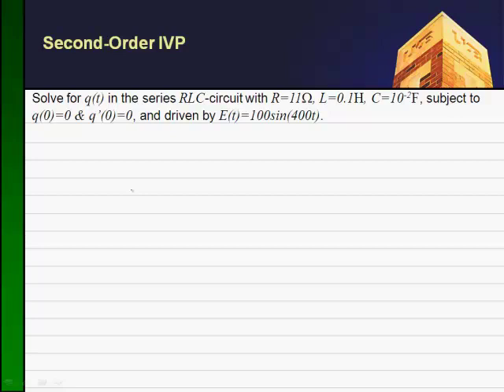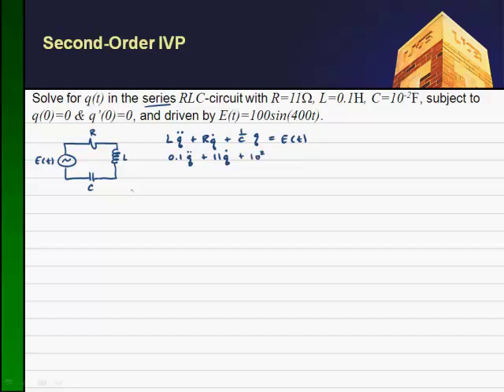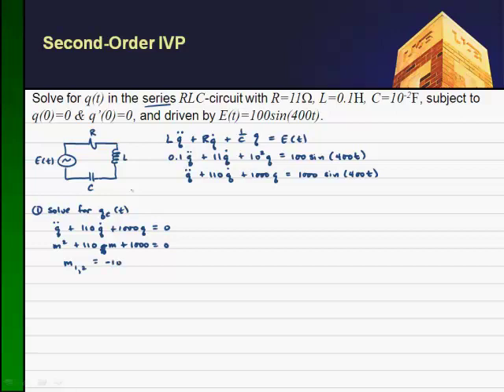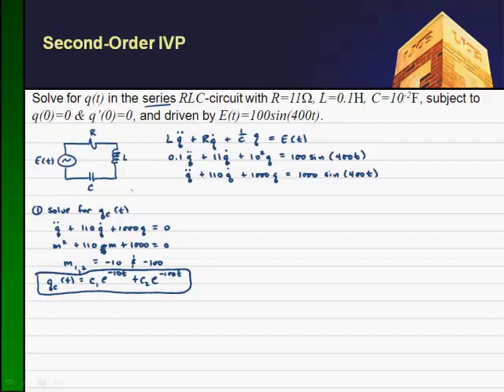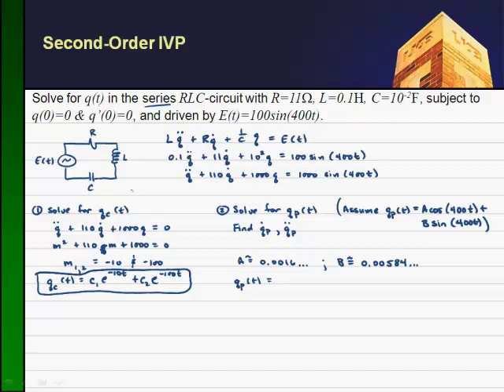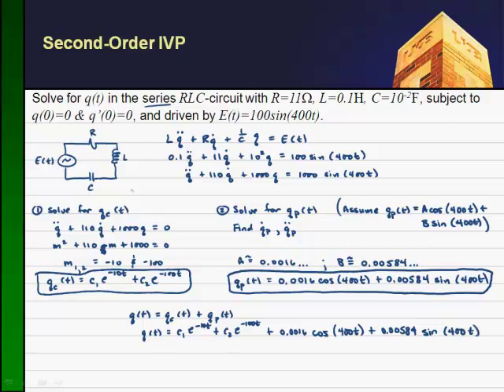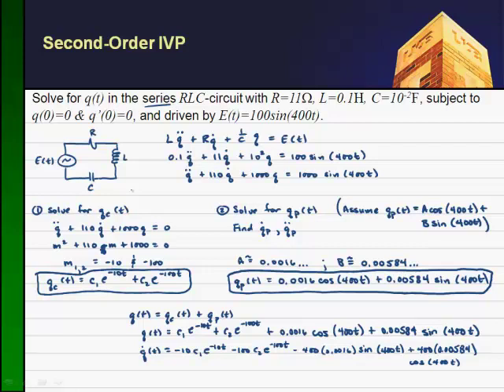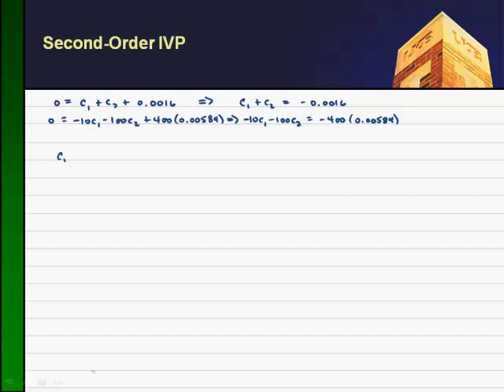RLC_Circuit.mp4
Solving the RLC Circuit with intial conditions and sinusoidal forcing function